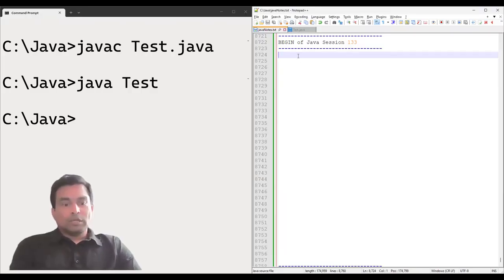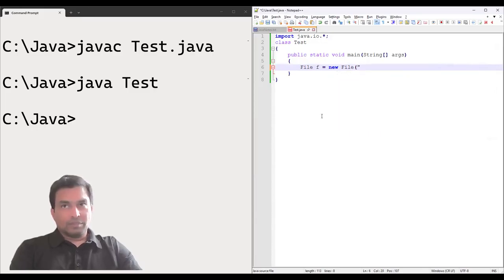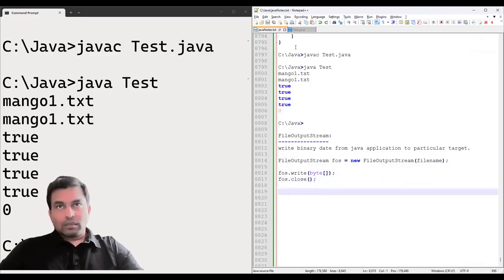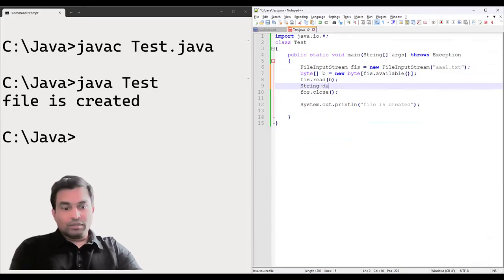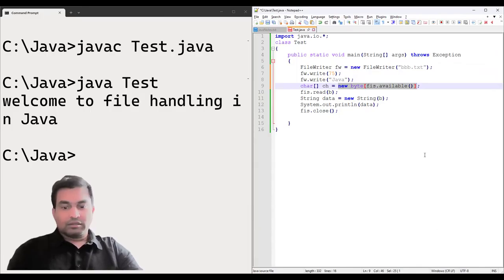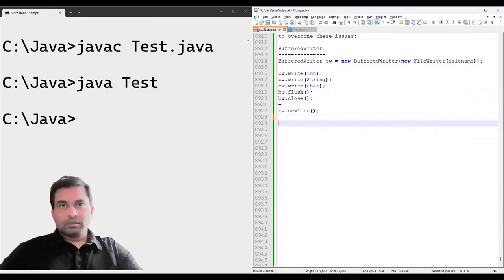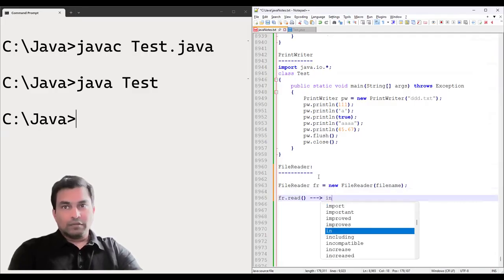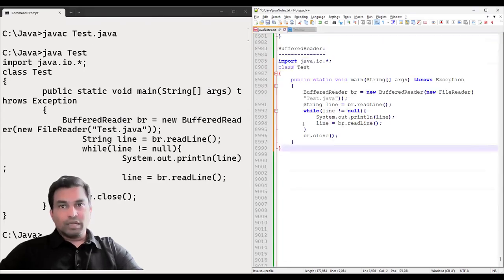Java Session 133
This Java Session 133 covers: File Handling in Java